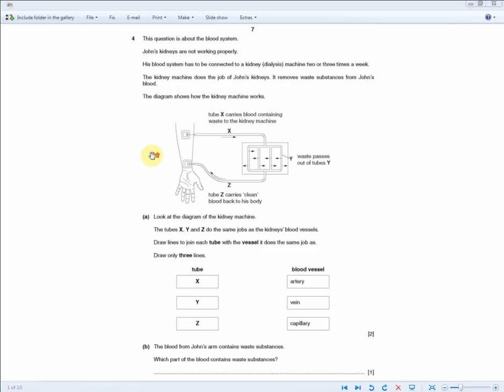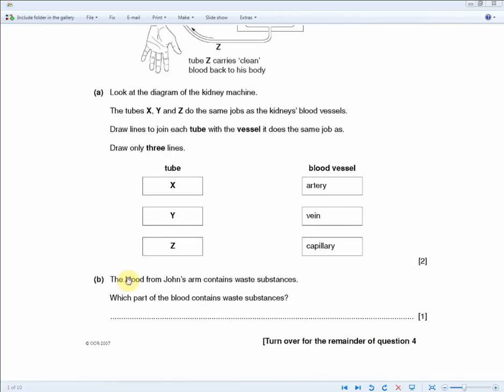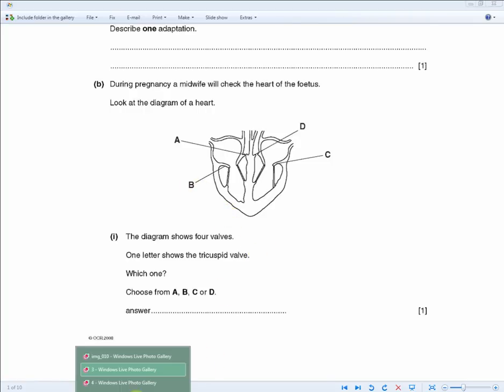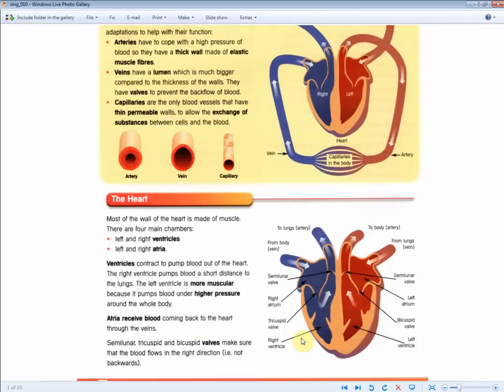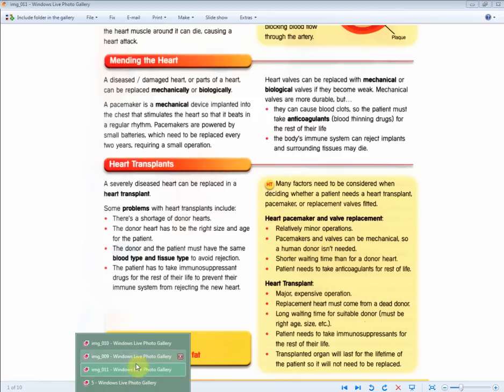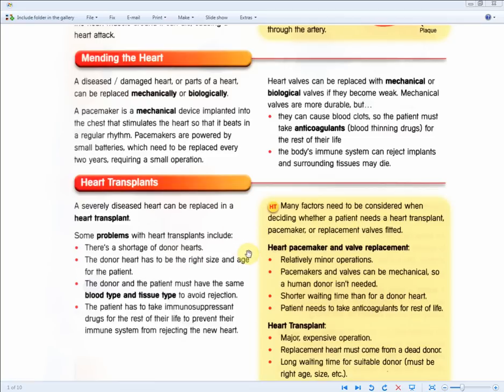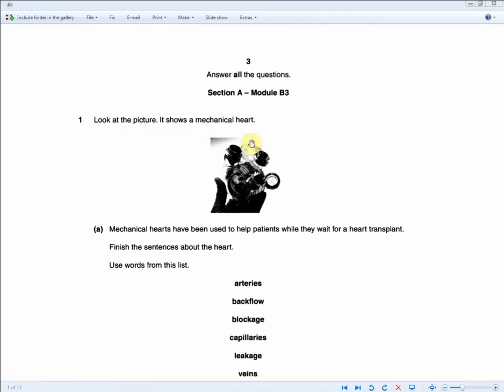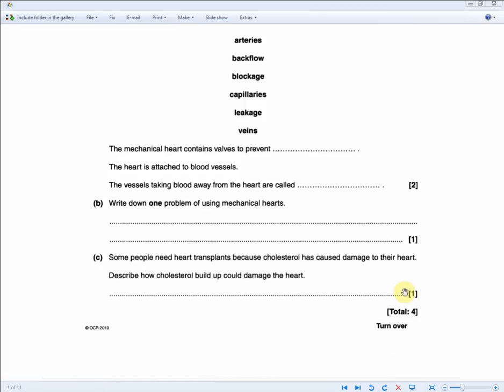GCSE Additional Science (Biology) Revision Part 3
There are 7 parts to the Biology higher tier section of Unit 1.
There are 18 pages of the Biology revision guide unit 1.